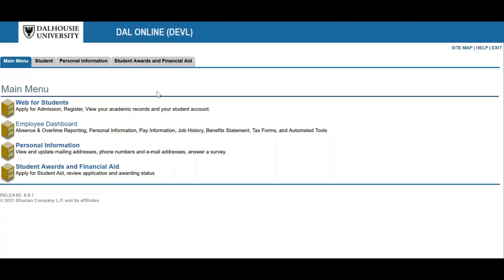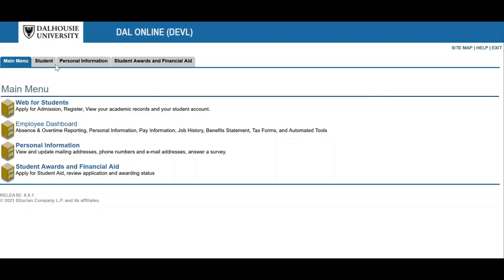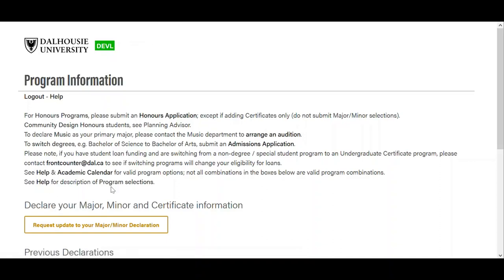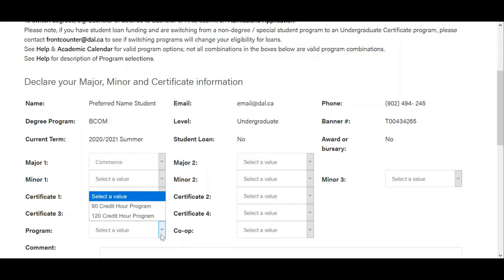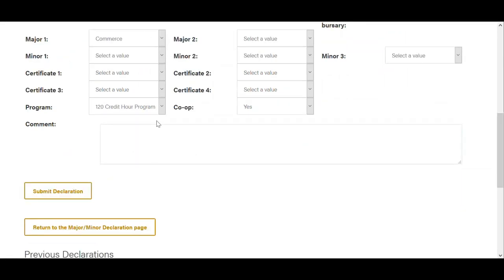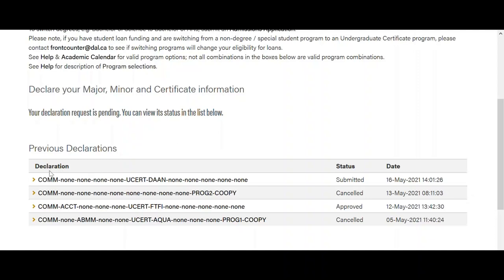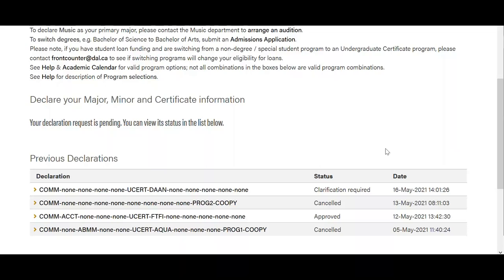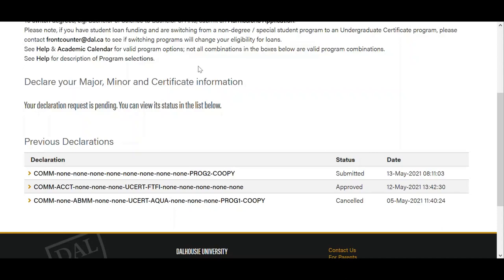How to Declare Your Major and/or Minor | Dalhousie University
The Registrar's Office is here to support you on your academic journey, providing guidance and expert advice from the time you begin considering Dalhousie, to Convocation and beyond.